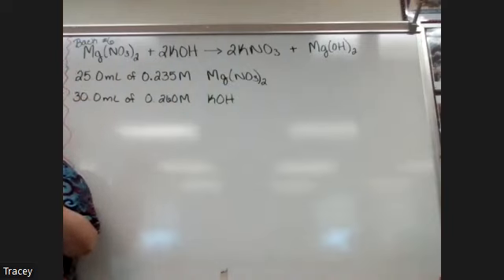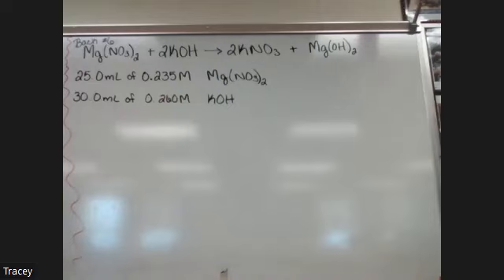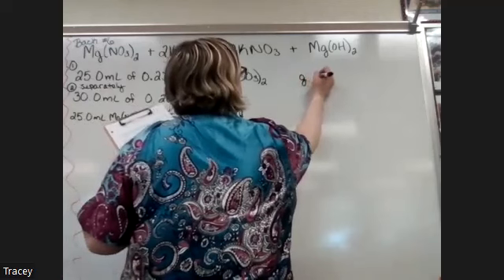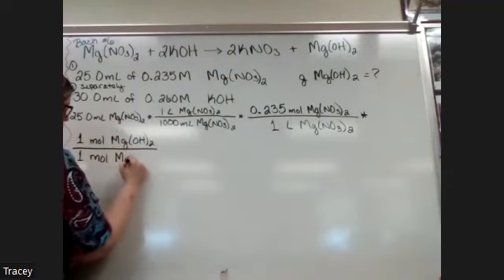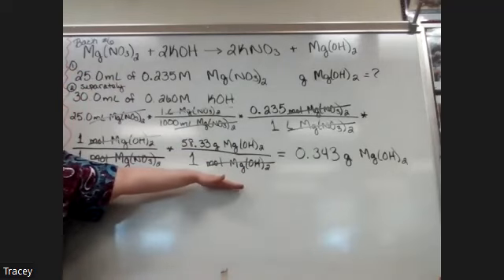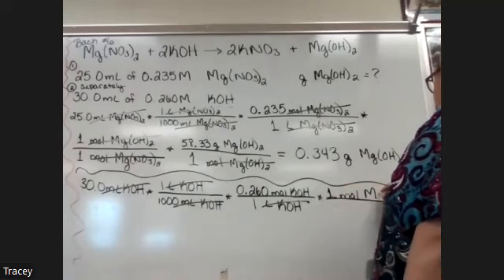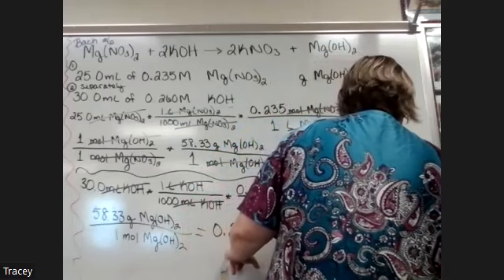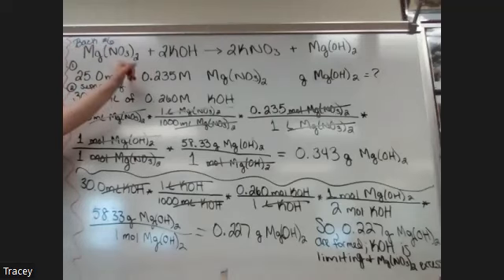Solution stoichiometry limiting reactant problem